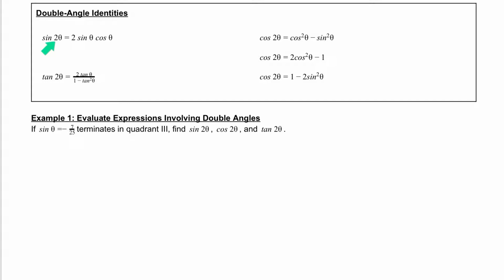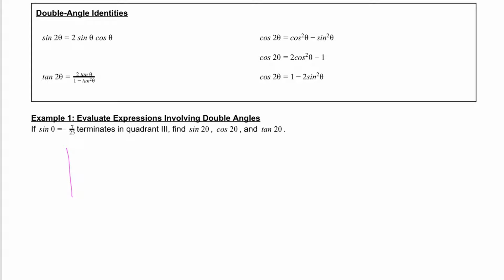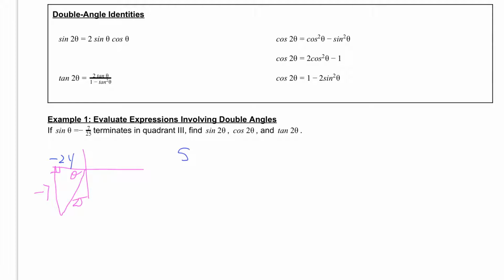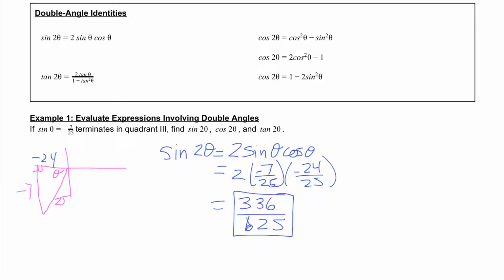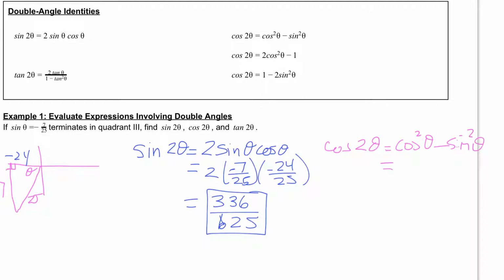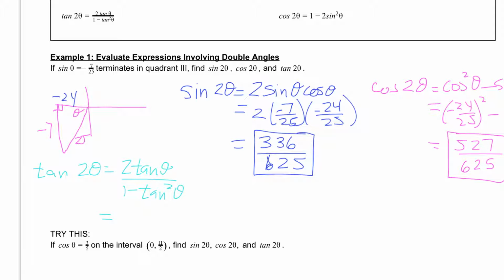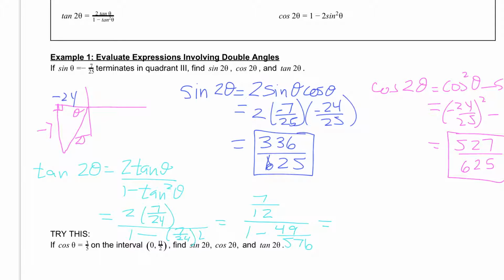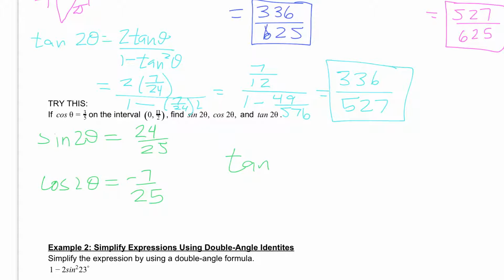Notes 5.5 day 1 ex. 1